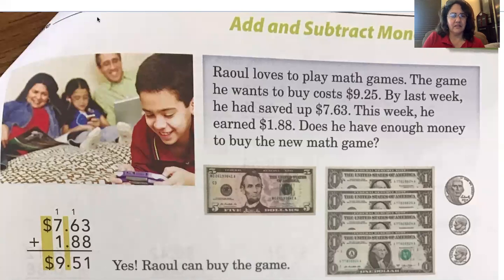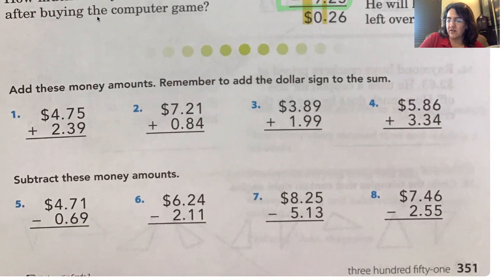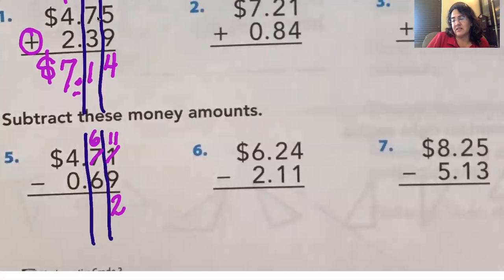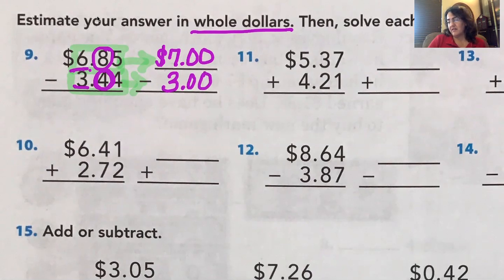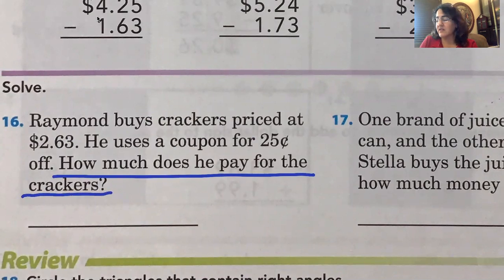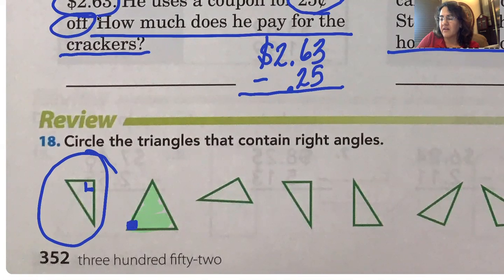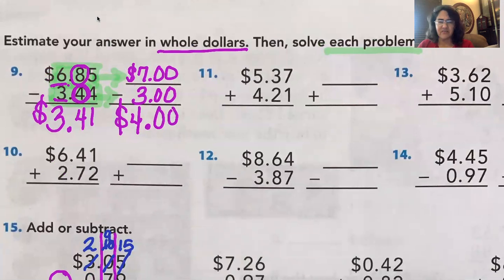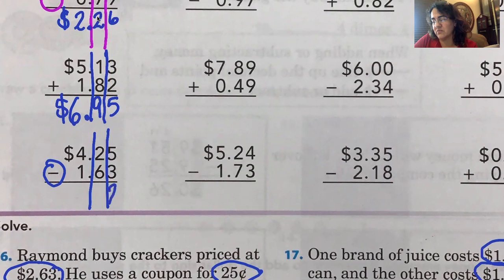2nd Grade Tuesday 4/14 Math Lesson 10